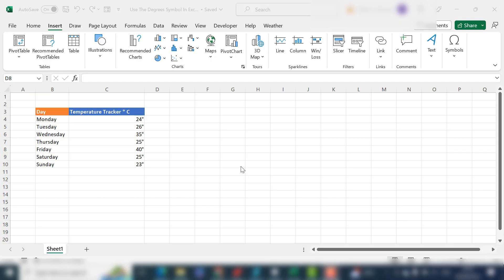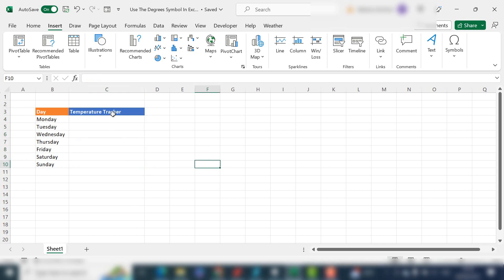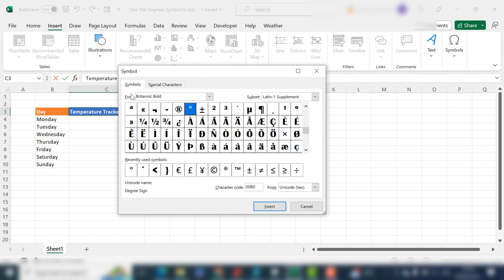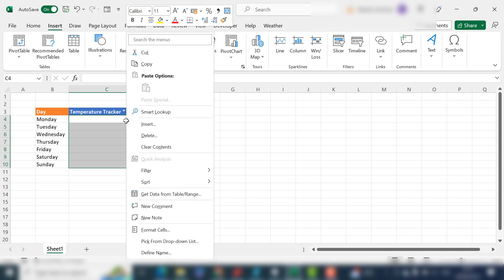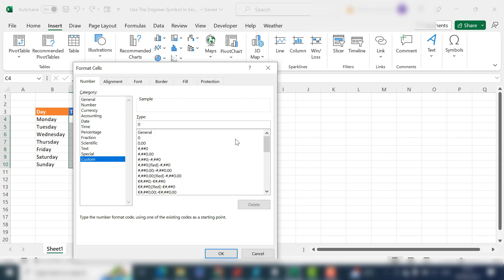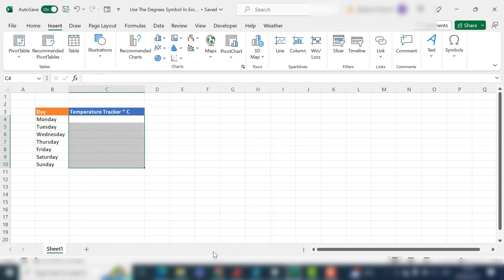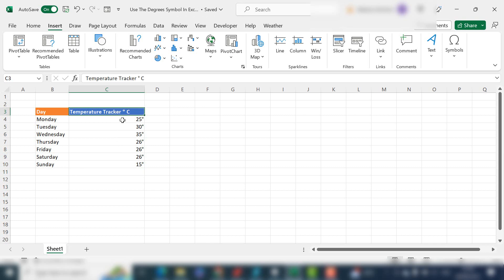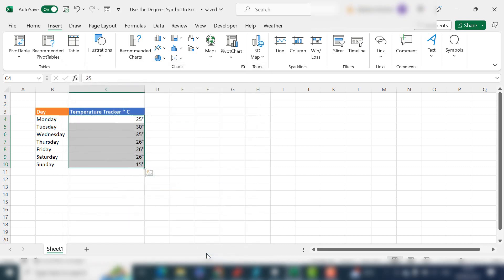Two Simple Ways to Insert the Degree Symbol Into Excel🌡️ | Boost Your Spreadsheet Skills!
In this video tutorial, I show you two simple ways to add a degree symbol to Excel.  The first method shows how to inside the degree symbol in text.  This is useful for header columns.  The second way shows how to format cells with the degree symbol.